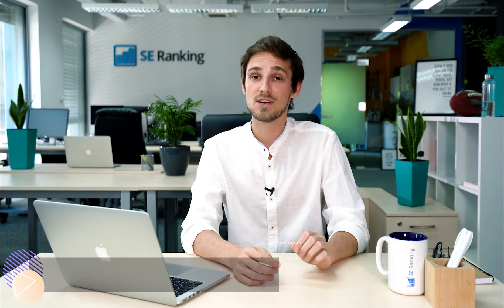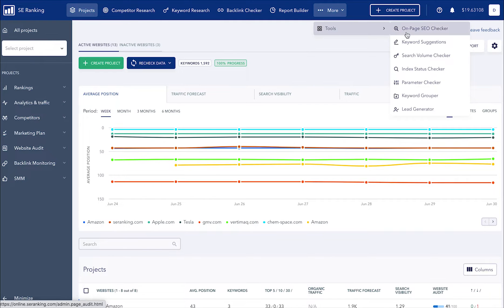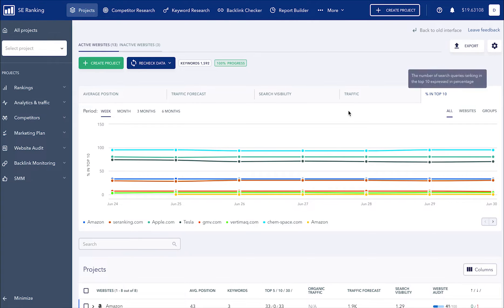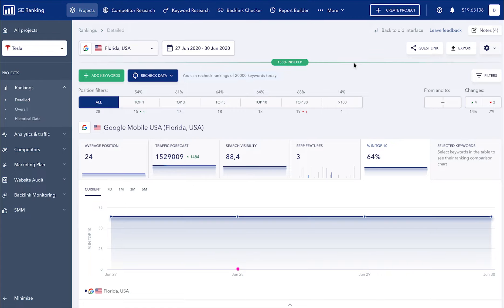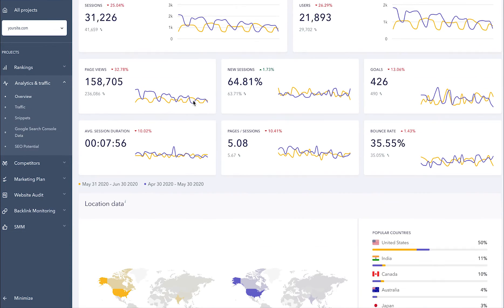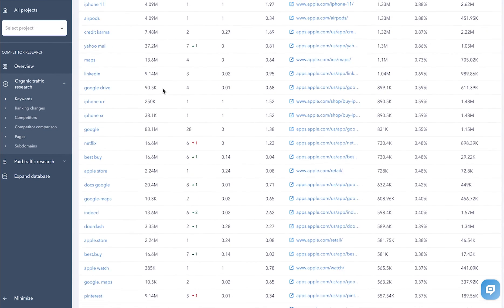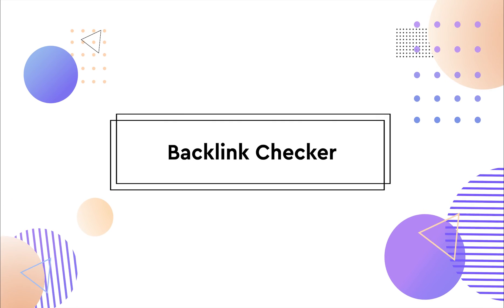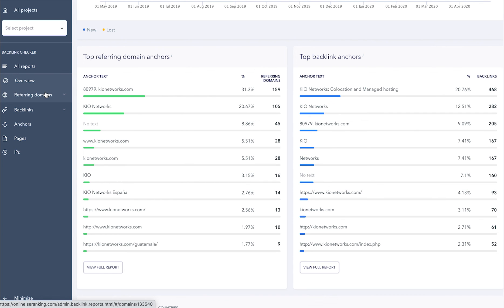SE Ranking: SEO finally made simple!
SE Ranking is entering a new era. We have changed forever… and for the better!

In this video, let’s look at everything that we’ve been up to these past few months in order, starting from why our SEO platform is now more powerful than ever, how we managed to boost the data loading speed by 10–30 times, and which updates can fundamentally improve your user experience and make website promotion more effective.

Video timestamps:
0:45 Design & navigation
1:23 Speed & data display
1:56 Dashboard
2:42 Rankings
4:34 Analytics & traffic
5:15 SEO/PPC Competitor Research
6:00 Keyword Research
7:23 Backlink Checker